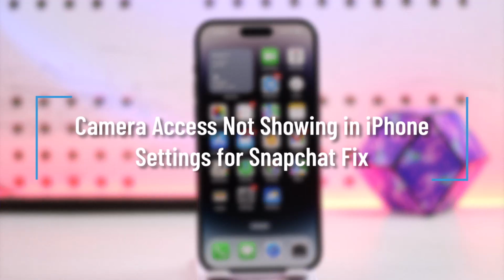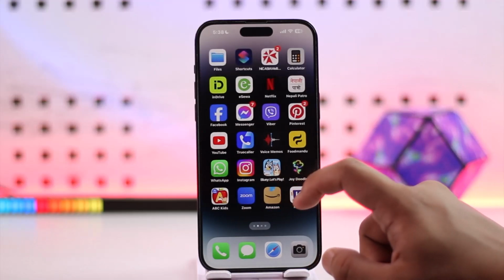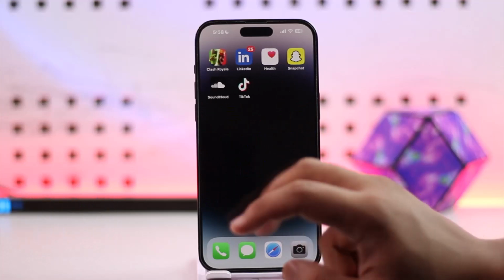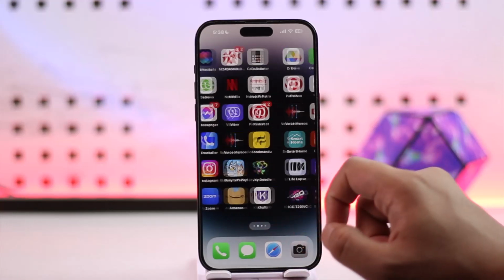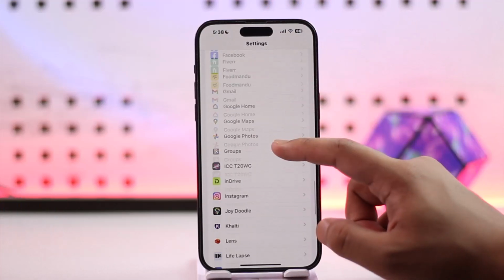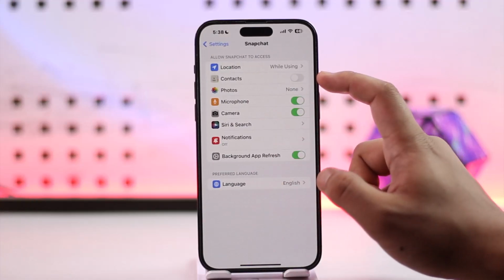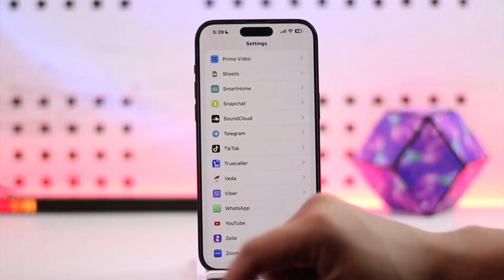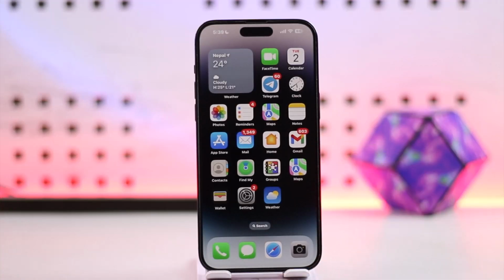Camera Access Not Showing in iPhone Settings for Snapchat Fix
This video demonstrates how to fix the issue of camera access not showing in iPhone settings for Snapchat. It guides viewers through uninstalling and reinstalling the Snapchat app, then enabling camera access within the app's settings. This simple fix can resolve the issue and allow users to access the camera for Snapchat.

Chapters:
0:00 Introduction
0:14 Uninstalling and Reinstalling Snapchat
0:26 Enabling Camera Access in Settings
0:40 Conclusion